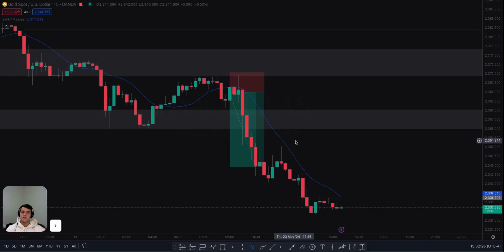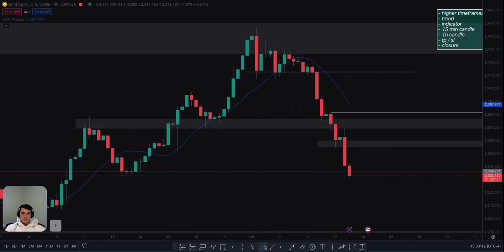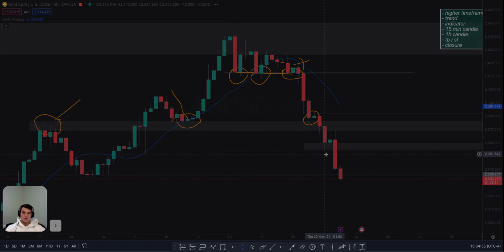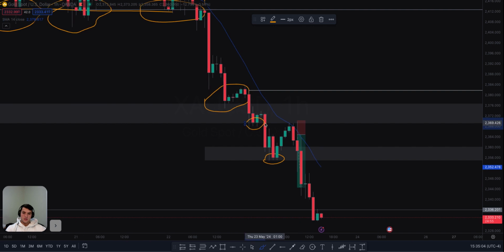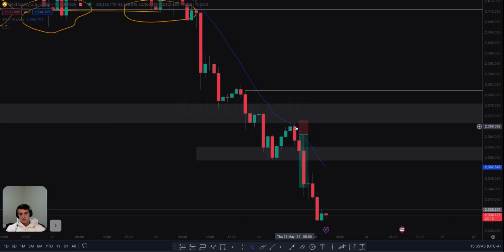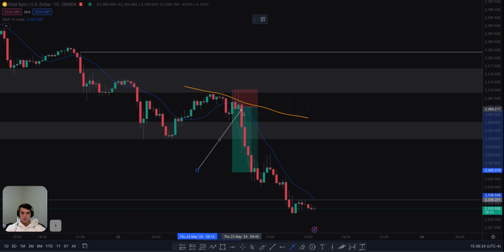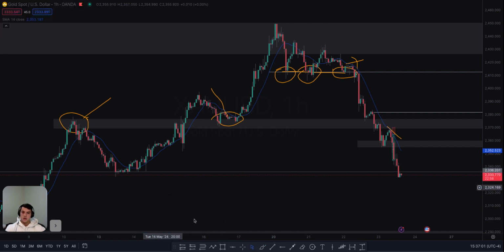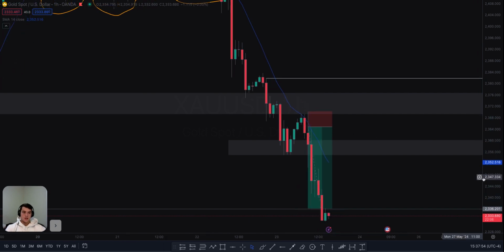Step-By-Step on +6% Trade On Gold.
This was how I caught a sell on the gold market today.

I hope you found this breakdown helpful and maybe even a little inspiring.